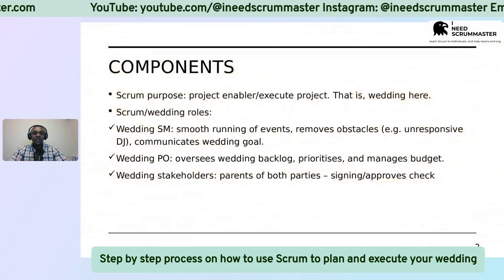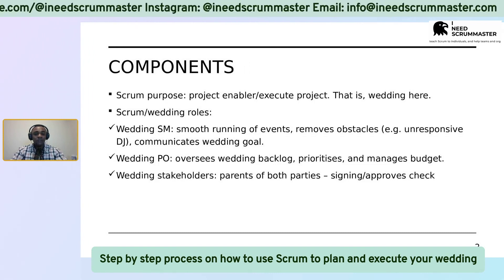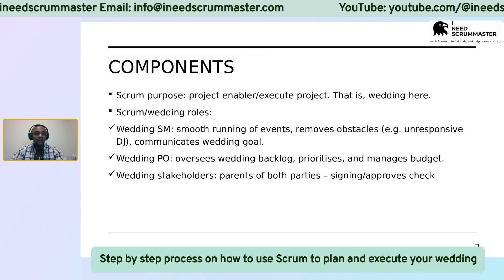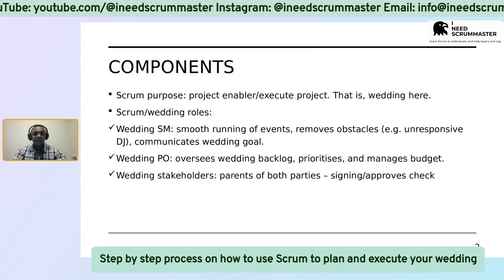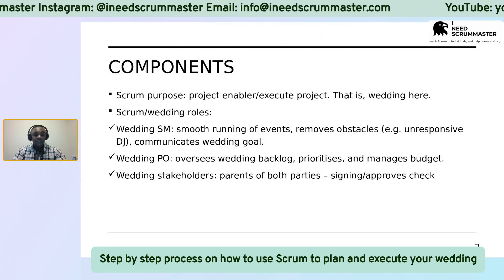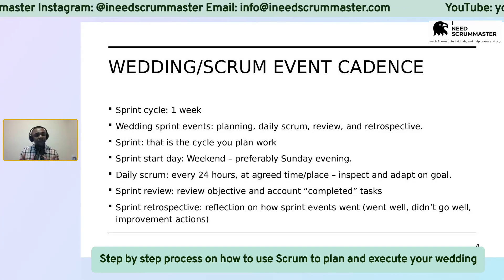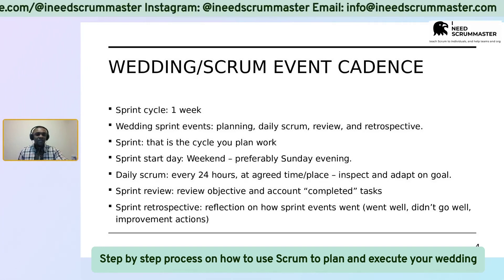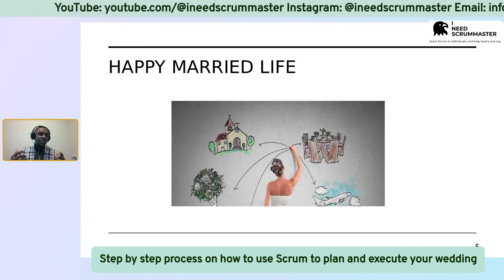Step by step process of how to use Scrum to plan and execute your wedding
One of the things I try to do is to highlight the value of Scrum in planning a wedding.